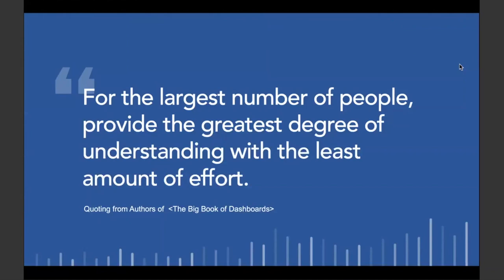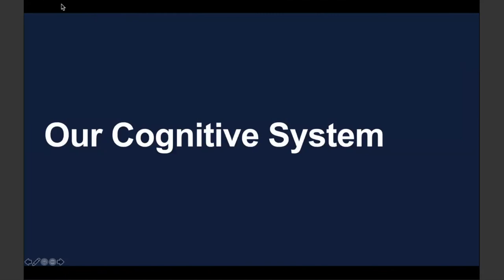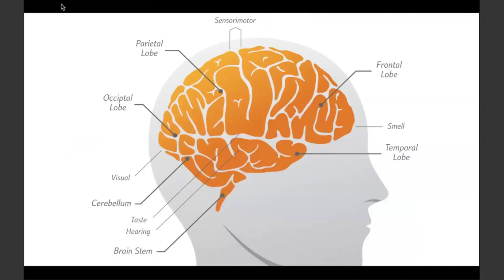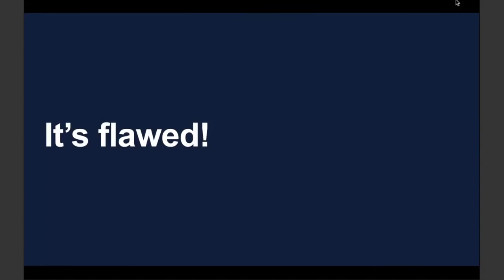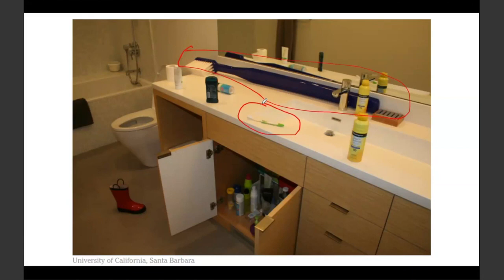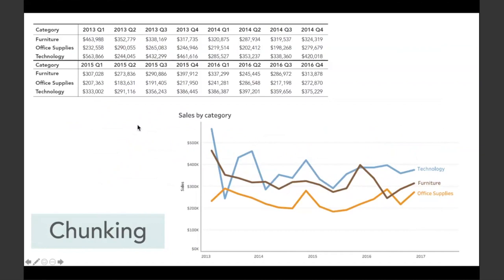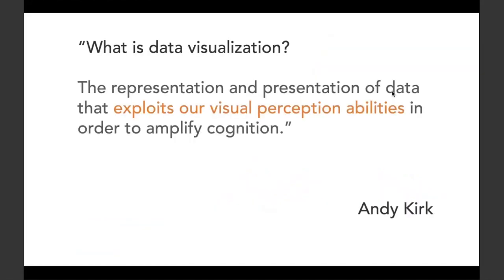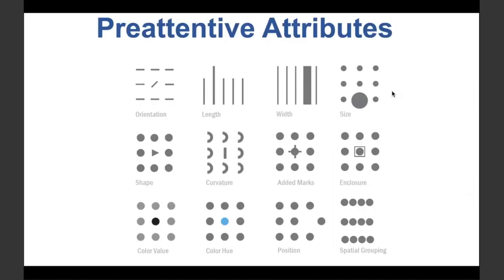Understanding The Science Of Visual Analytics - 24 June 2021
Understanding the Science of Visual Analytics
Benjamin Tan,Lead Solution Engineer, Tableau Software
Jacelyn Lim,Senior Product Consultant(APAC), Tableau Software

Visual analytics is a means of exploring and understanding data. You can ask a question, get the answer, and ask follow-up questions – all within a visual interface. A story unfolds from one visual summary to another, allowing you to retrace the story to rethink, explore further, and share.